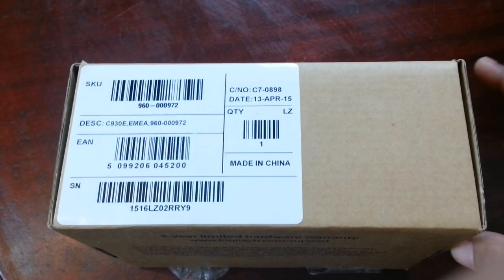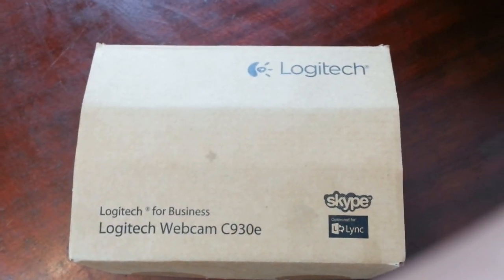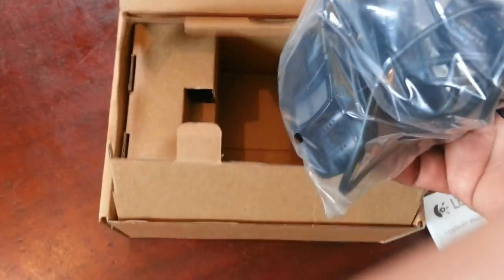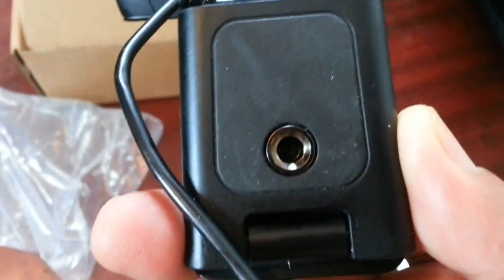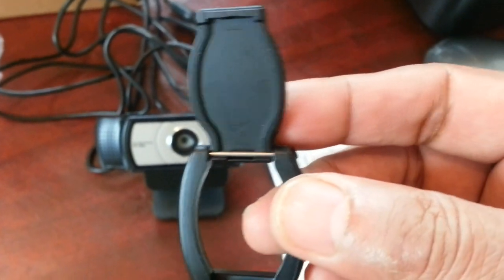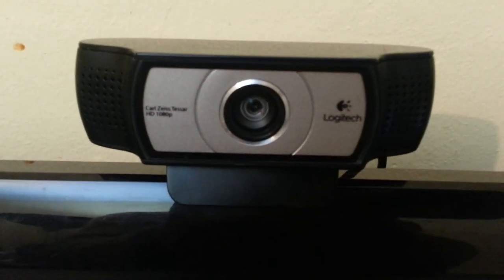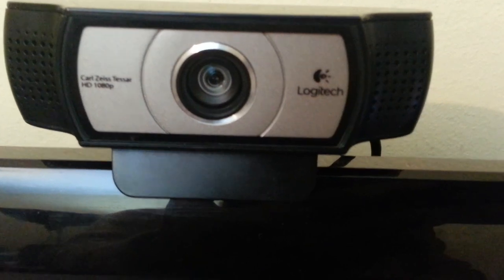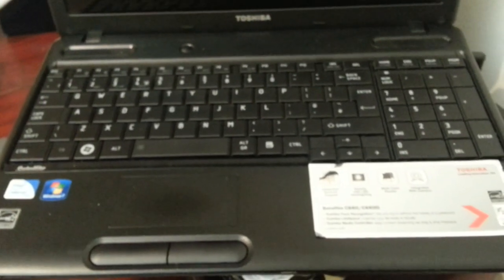best webcam for you tube videos logitech c930e hd 1080p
Logitech webcam c930e  ideal for all your you tube videos blogging videos full hd video hd record digital sound perfect for business use selling item  on eBay  Skype  Mac windows 7 windows8 compatible hi speed certified USB ideal for someone starting new on you tube.